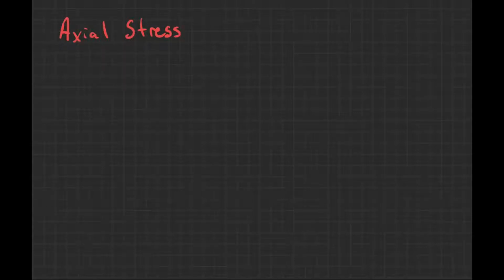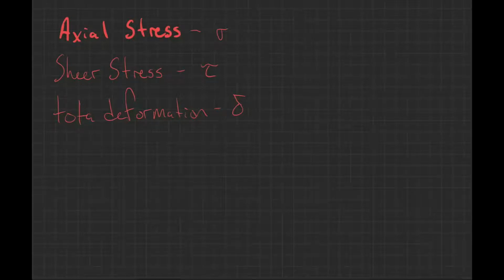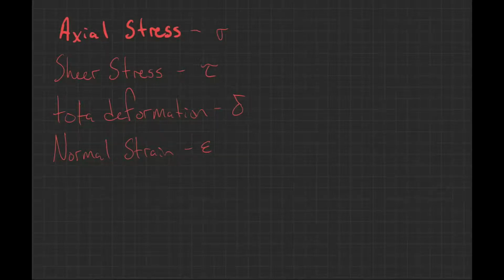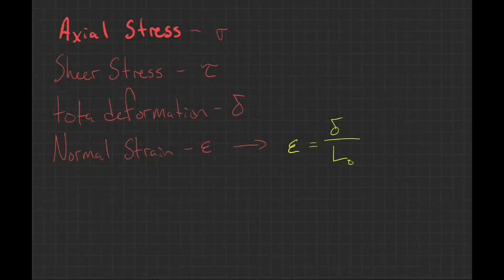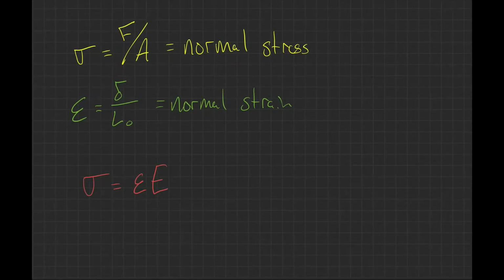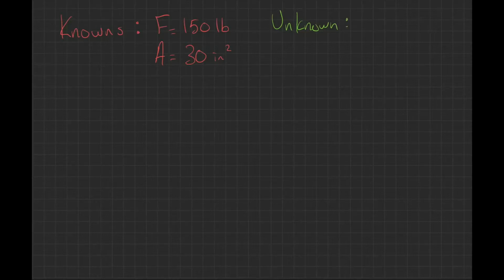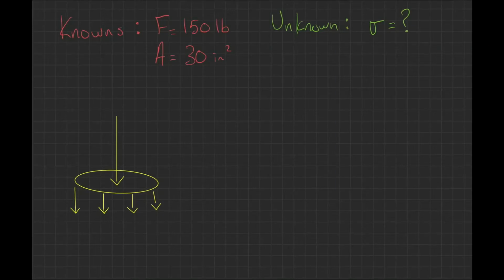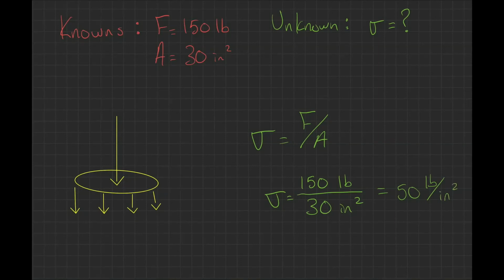Stress Strain Calculations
In this video I talk about Stress and Strain and how to apply them to engineering problems.